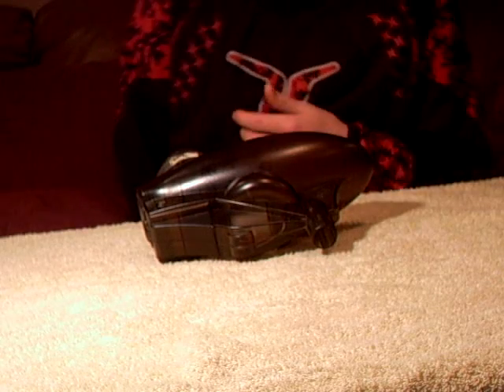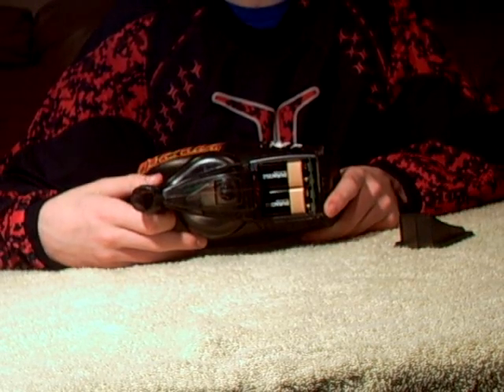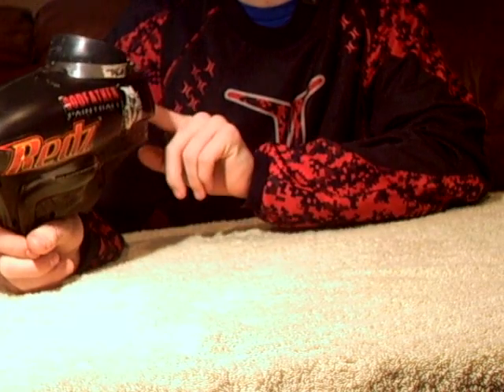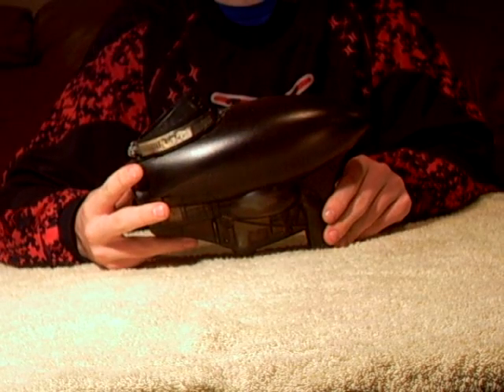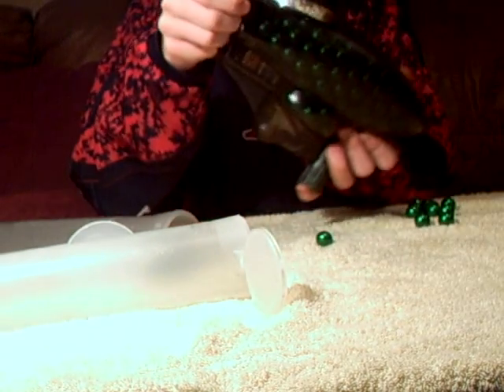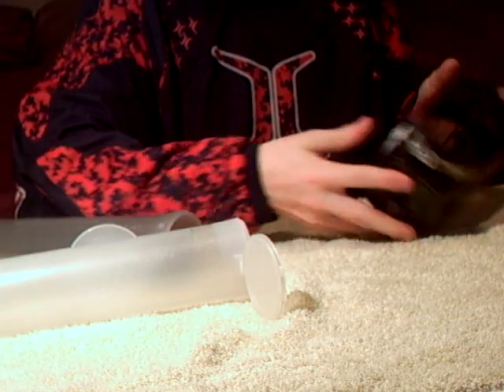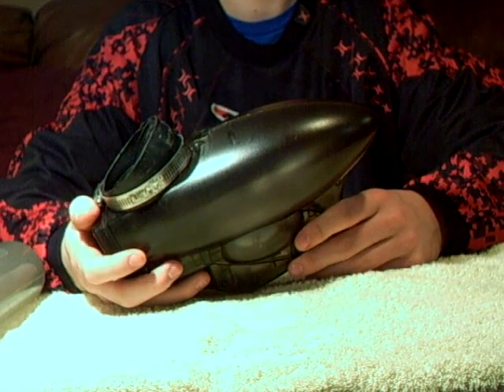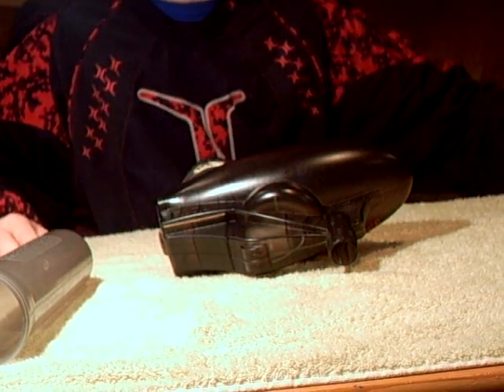spyder fasta loader over view